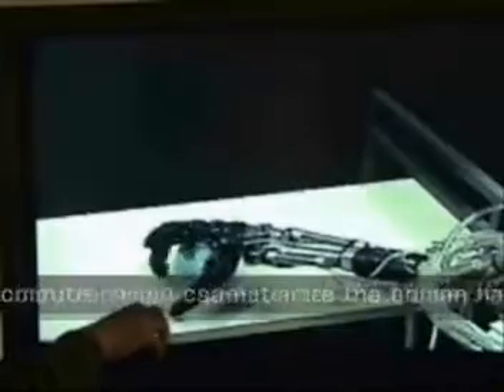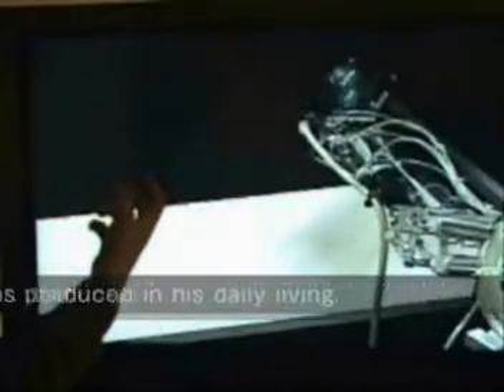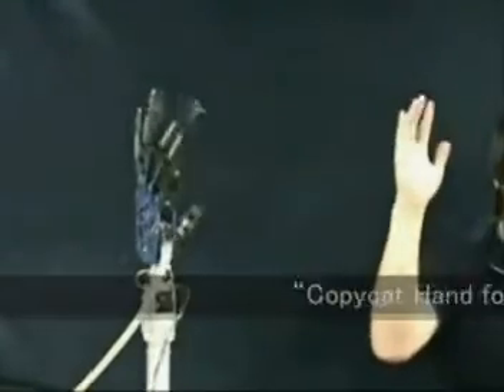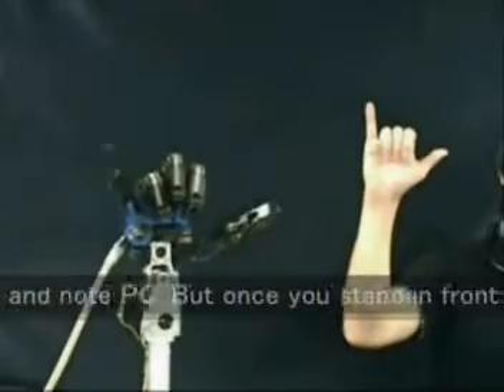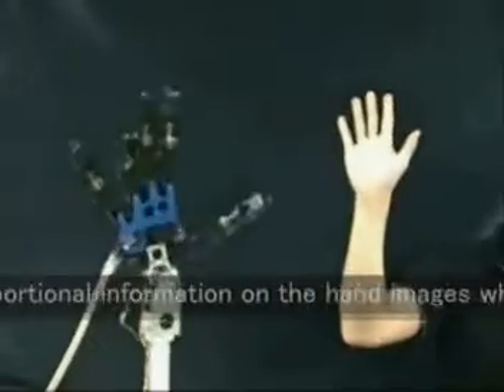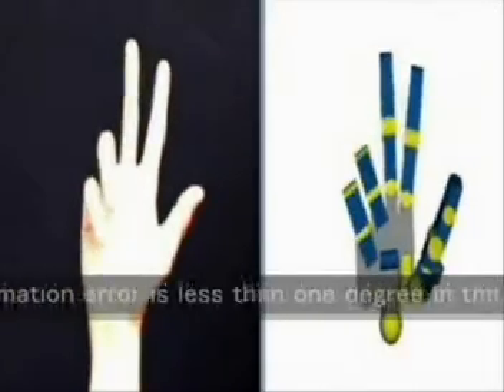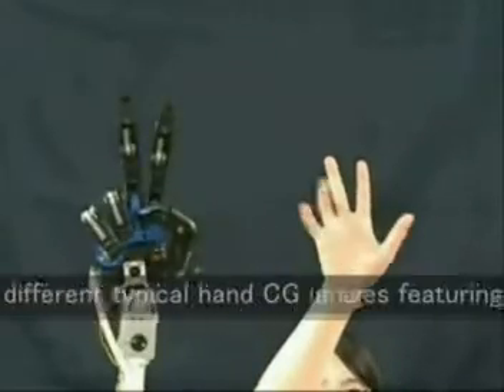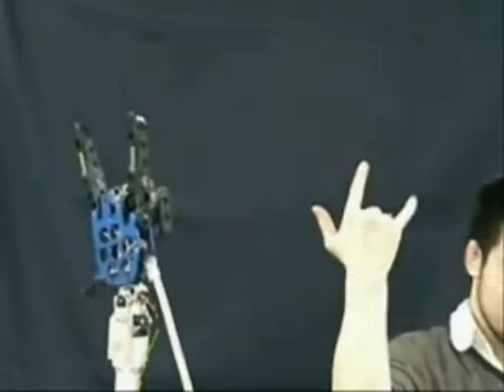Copycat Hand for All - 3D hand pose estimation system -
Copycat Hand for All is a robot system that imitates the human motions, by visually estimating the human hand and arm postures at a high speed and with high accuracy. The system uses only one high-speed camera and note PC. But once you stand in front of the robot and move your hand and arm freely, it reproduces your behavior without time delay.
１台の高速カメラとノートパソコンにより，カメラの前で上肢を自由に動かしたユーザの３次元手指形状を，高速かつ高精度に推定できるシステムです．現在では，人種，性差，年齢などによる手指形状の違いがあっても高精度に形状推定できる不特定ユーザ対応機能を付与しています．